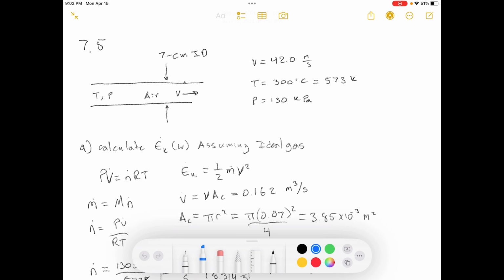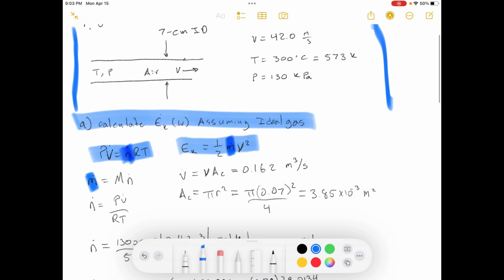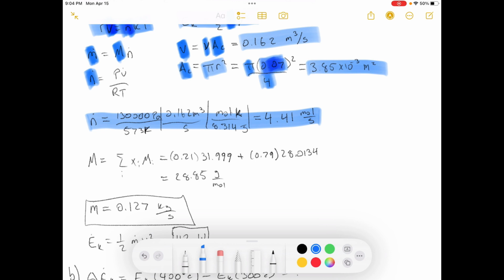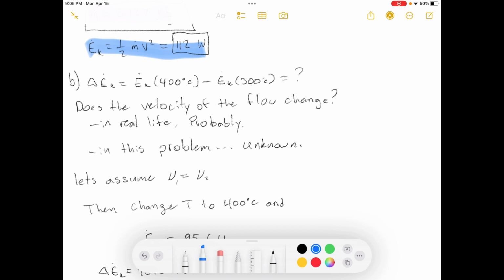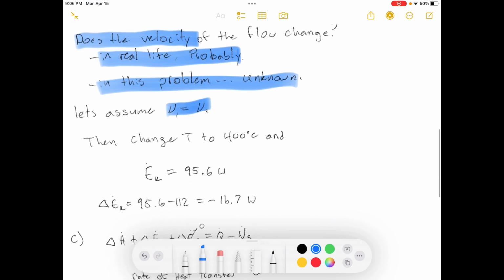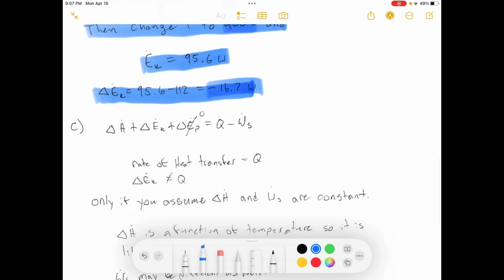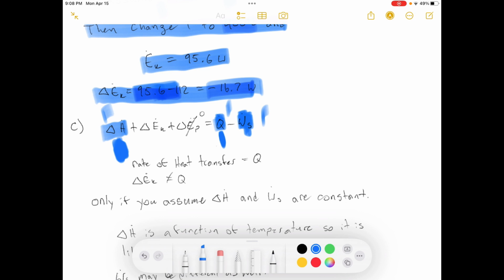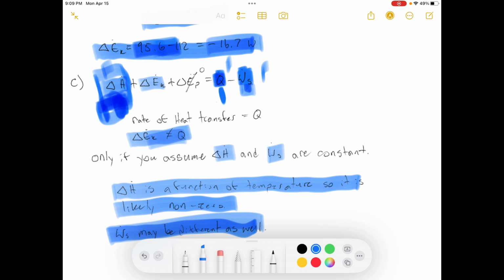TEP - Episode [155] - Problem 7.05 - Elementary Principles of Chemical Processes Third Edition